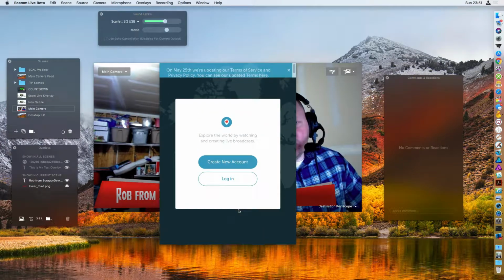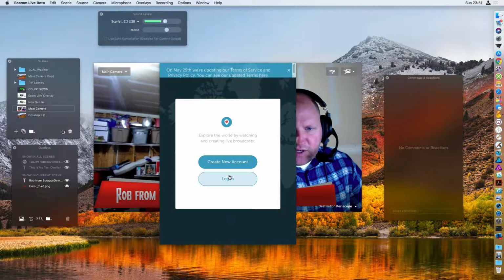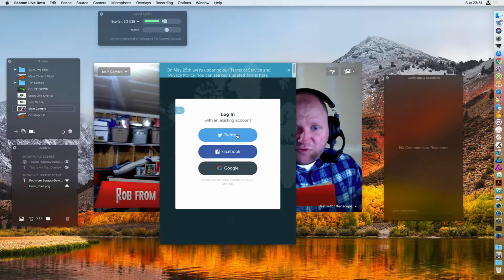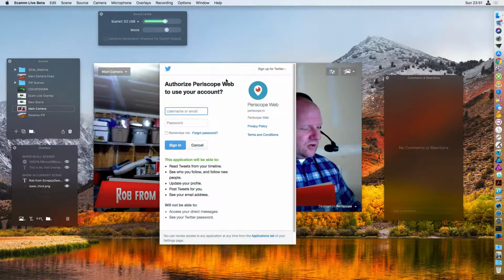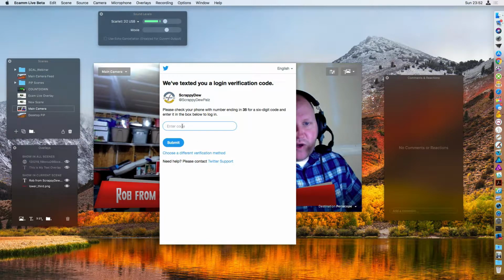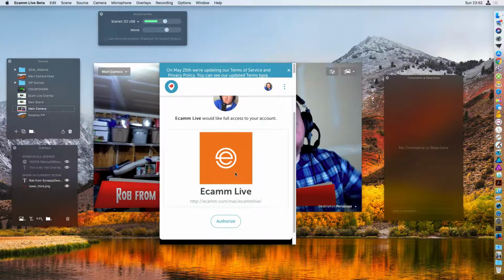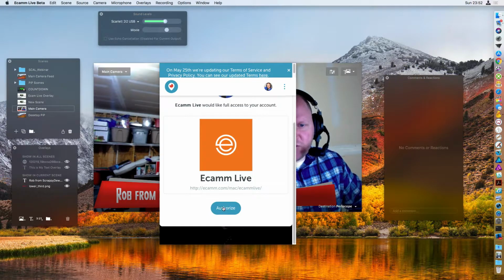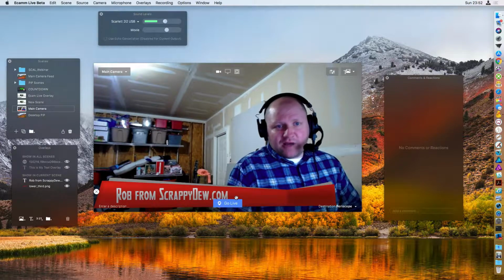Ecamm Live Lesson - Periscope